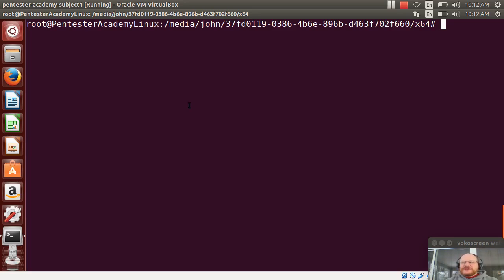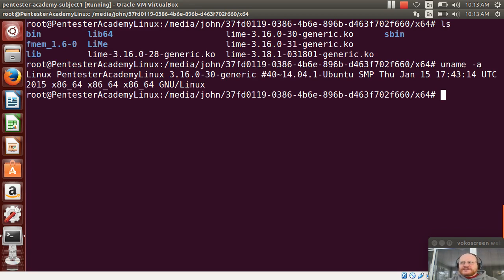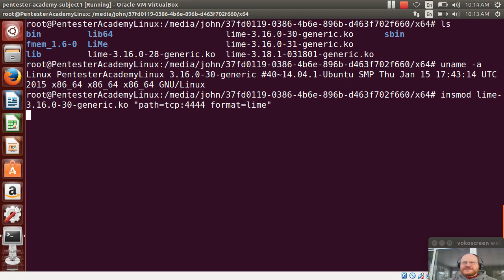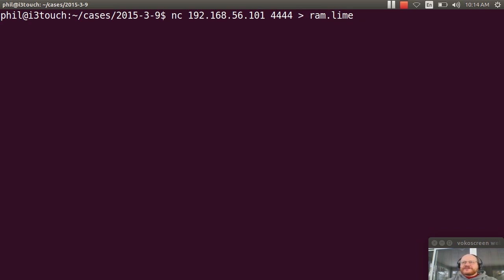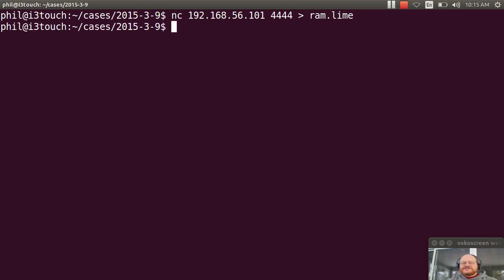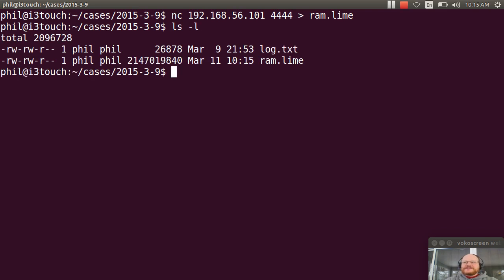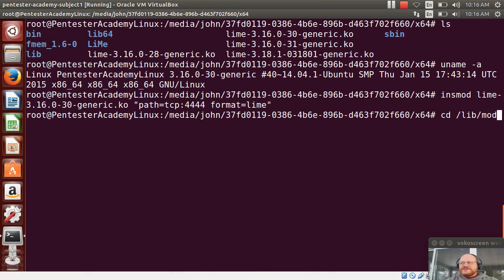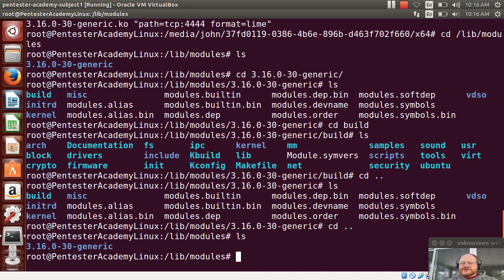Live analysis part4 dumping RAM with LiME